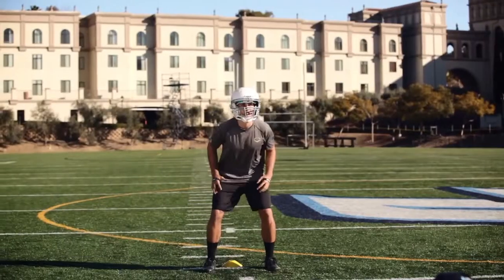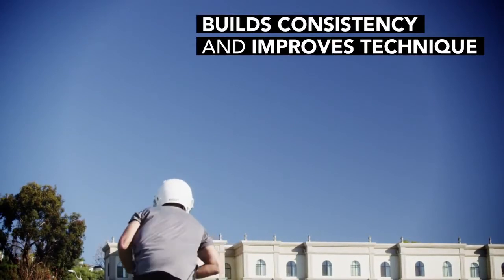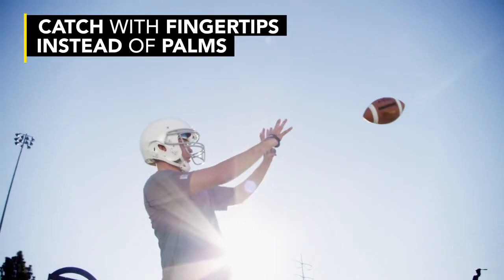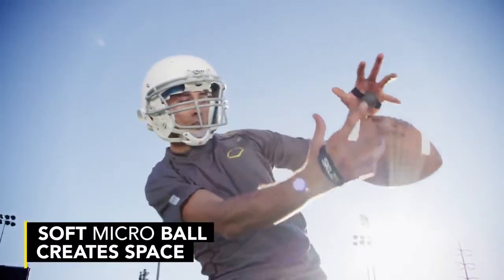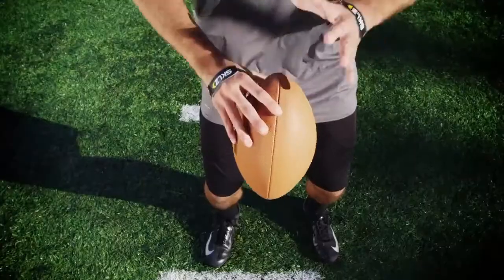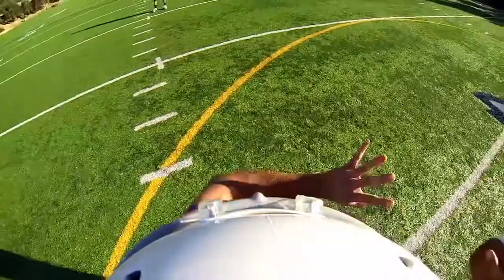SKLZ Great Catch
Learn to catch with the finger tips instead of the palms with the Great Catch. Develop a softer touch and more reliable hands with fewer drops and bobbles.

Create more reliable hands with fewer drops and bobbles
Learn to catch with the fingertips instead of the palms
Build confidence, consistency and improved receiving technique
Great practice tool for every skill level
Rubberized micro balls create space between the football and palms
Elastic band fits comfortably around most hands